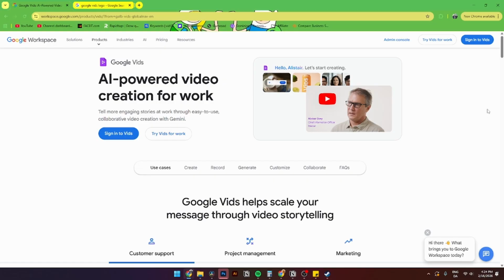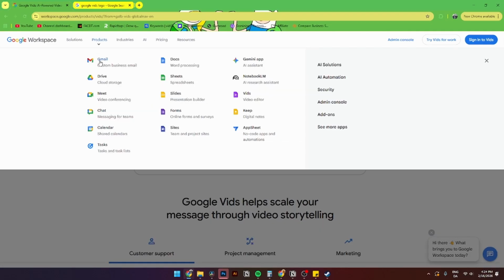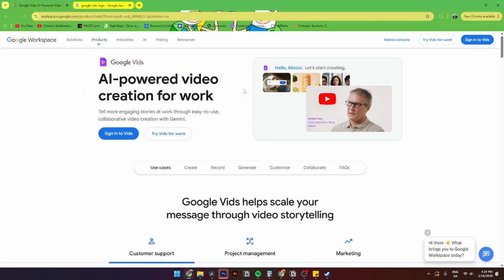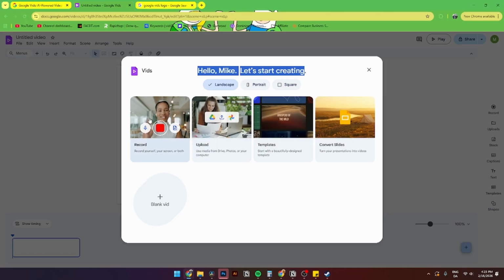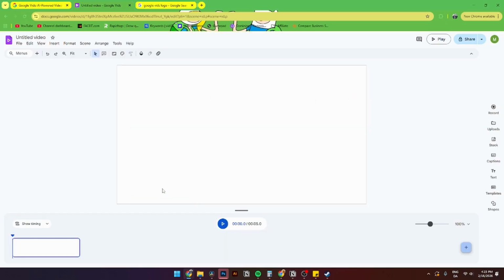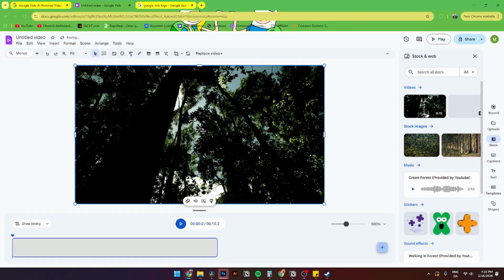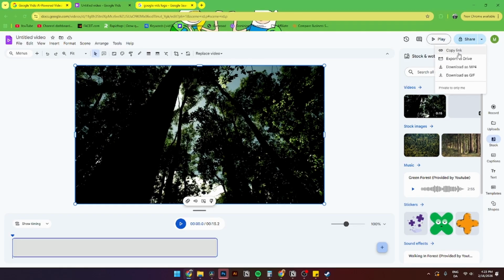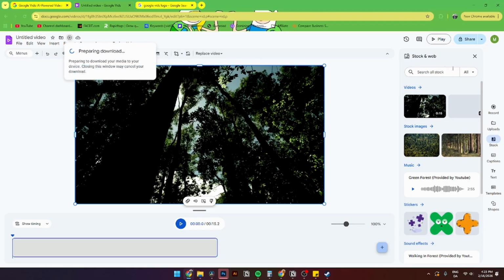How To Export Video in Google Vids (Full 2026 Guide)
In this video I will show you step by step how to export a video inside of Google Vids as a mp4 or GIF file. This guide was made so even beginners can learn how export as a mp4 in Google Vids.